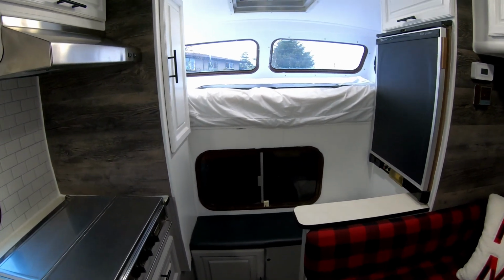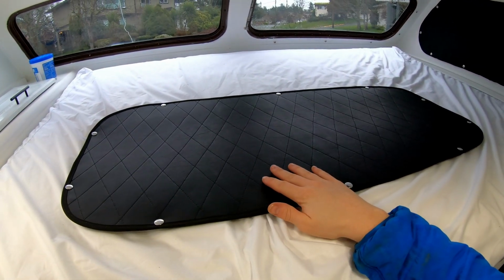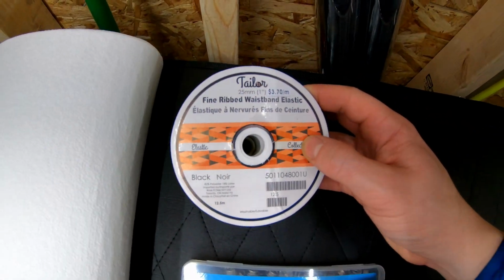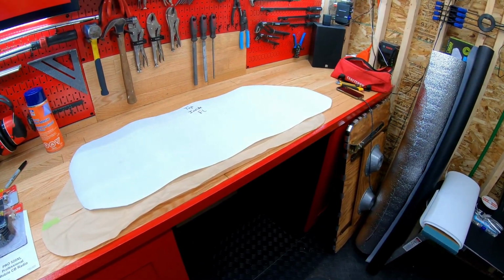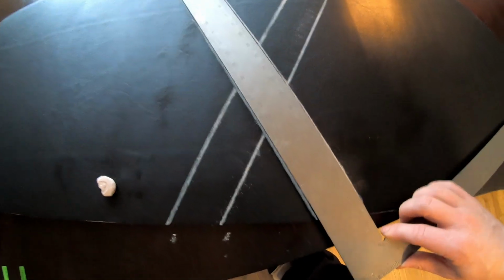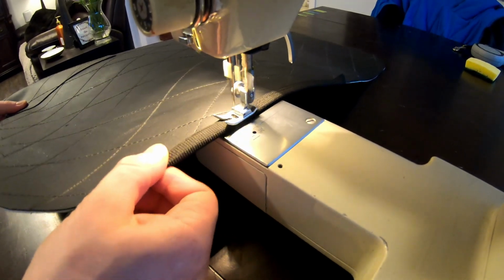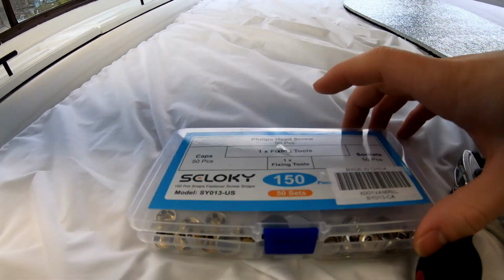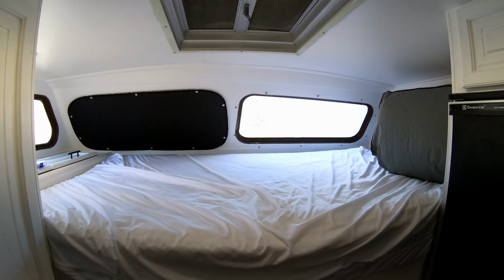DIY Camper Window Covers | 1986 Bigfoot Camper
How to make your own insulating and black out window covers for any camper. I decided to make these insulating snap-on window covers for my 1986 Bigfoot C8 truck camper because I noticed that the windows in the bed area allowed the cold to come through the single pane windows quite easily. These window covers not only black out the windows but they also do a very good job keeping the heat in and the cold out. They are made of vinyl, foil covered foam, and use stainless snaps to attach to the walls of the camper easily. Give this a shot if you are looking to make some for your camper!

Tyler,
BUY THE ITEMS IN THIS VIDEO (AMAZON.COM):

Parts & Tools:
Vinyl: Fabricland
White backing: Fabricland
Edge Trim: Fabricland
Foil covered insulating foam
Stainless Steel Snaps
Snap Pliers
BUY THE ITEMS IN THIS VIDEO (AMAZON.CA):

Parts & Tools:
Vinyl: Fabricland
White backing: Fabricland
Edge Trim: Fabricland
Stainless Steel Snaps
Snap Pliers